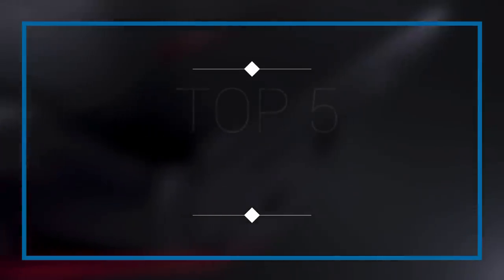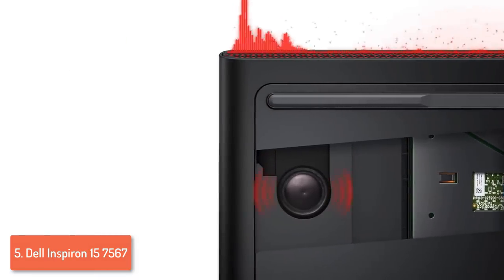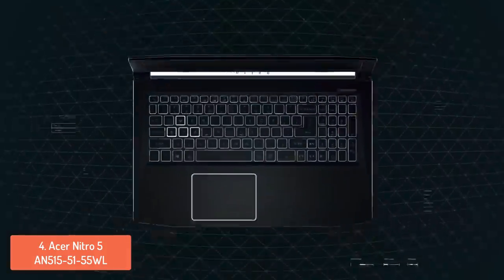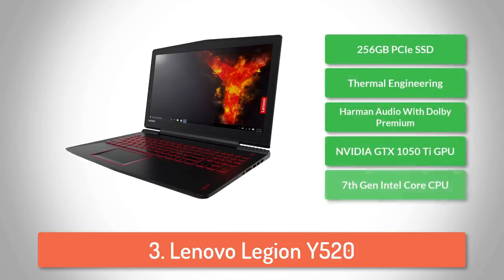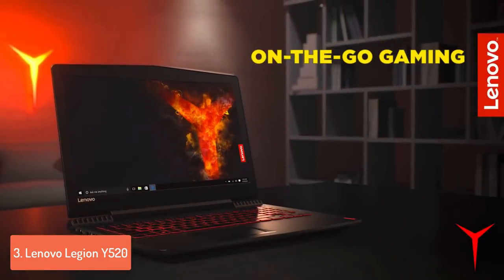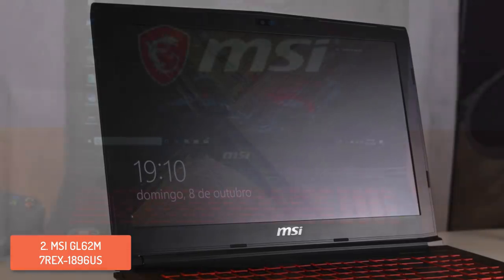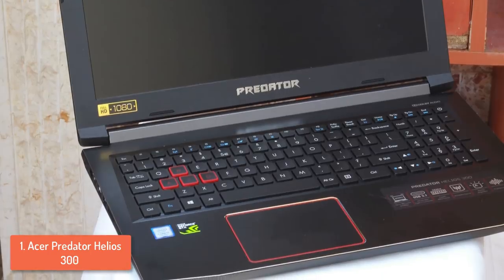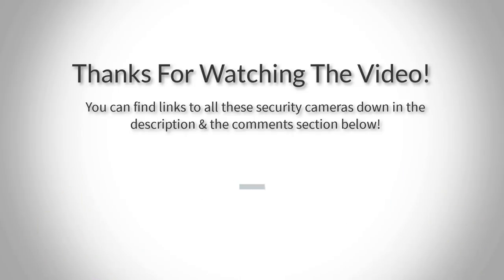Best Budget Gaming Laptops in 2018 - Which Is The Best Gaming Laptop?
► Links to the Budget Gaming Laptops listed in this video:

► 5. Dell Inspiron 15 7567
► 4. Acer Nitro 5 AN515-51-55WL
► 3. Lenovo Legion Y520
► 2. MSI GL62M 7REX-1896US
► 1. Acer Predator Helios 300

In this video, we listed the top 5 best budget gaming laptops in the market in 2018. I made this list based on my personal opinion, and i tried to list them based on their price, quality, durability and more.

You don't need a very expensive laptop to be able to play most of the newest games that get released every day, because there are some great budget gaming laptops which provide good value for the price.

Thanks for watching, if this video helped you, please remember to leave a like and subscribe to my channel to see more videos like this in the future, and if you have any questions related to them, please leave a comment down below and i will get back to you as soon as i can!

10BestOnes is a participant in the Amazon Services LLC Associates Program, an affiliate advertising program designed to provide a means for sites to earn advertising fees by advertising and linking to Amazon.com. As an Amazon Associate I earn from qualifying purchases.